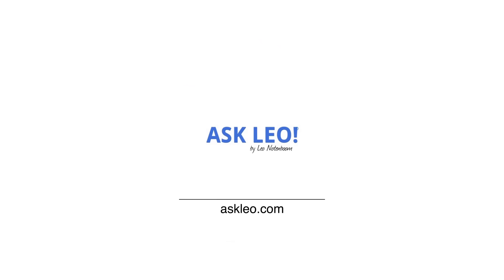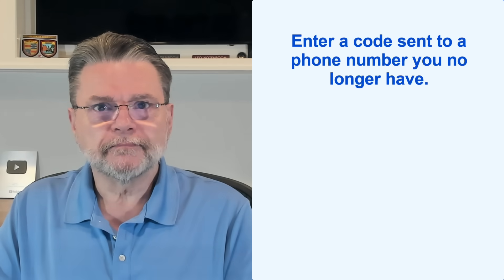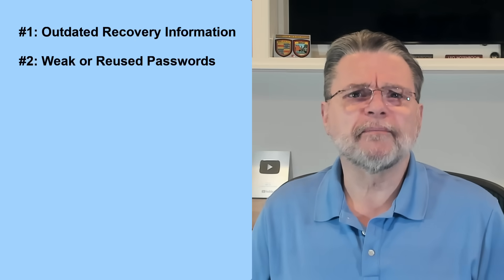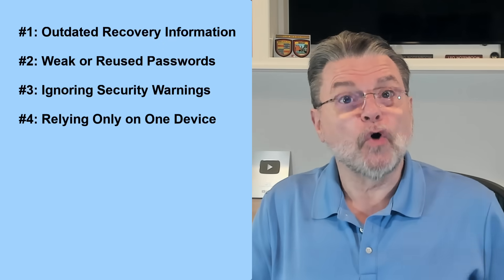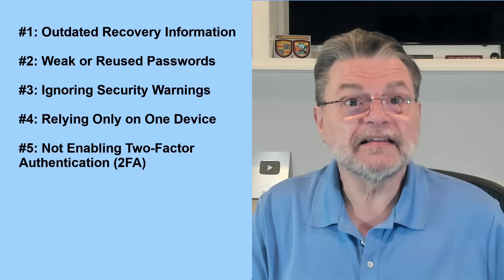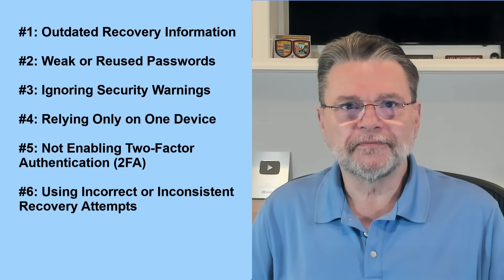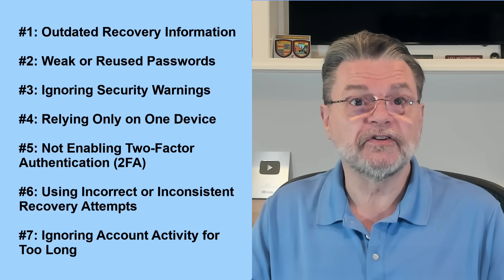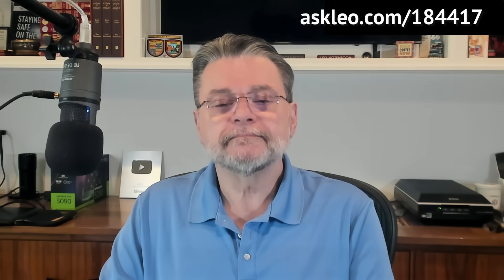7 Reasons You Could Lose Your Google Account Forever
❌ Losing access to Gmail can mean losing years of email, contacts, and memories. Sadly, most recovery failures are caused by simple mistakes. Learn the most common pitfalls—from outdated recovery info to ignored warnings—and how to avoid them so you never risk losing your account.

❌ How not to lose your Google account
Most lost Google accounts are lost to simple mistakes. Outdated recovery info, weak or reused passwords, ignoring warnings, and not enabling two-factor authentication are the biggest risks. Stay signed in, keep details updated, and use sound security practices to make sure your Google account isn’t someday lost forever.

Chapters
0:00 7 Reasons You Could Lose Your Google Account Forever
0:58 Outdated Recovery Information
2:10 Weak or Reused Passwords
3:10 Ignoring Security Warnings
3:55 Relying Only on One Device
5:05 Not Enabling Two-Factor Authentication (2FA)
5:55 Using Incorrect or Inconsistent Recovery Attempts
7:03 Ignoring Account Activity for Too Long